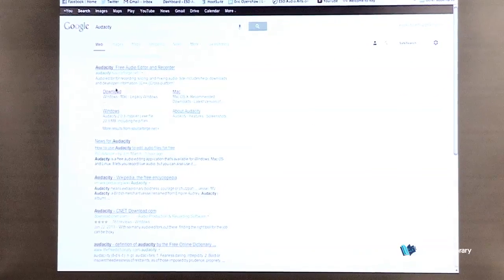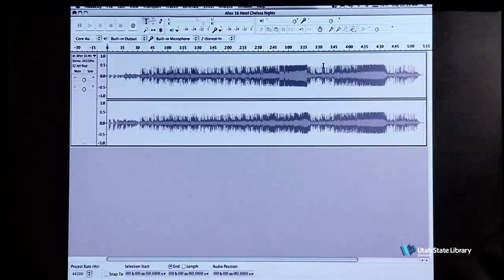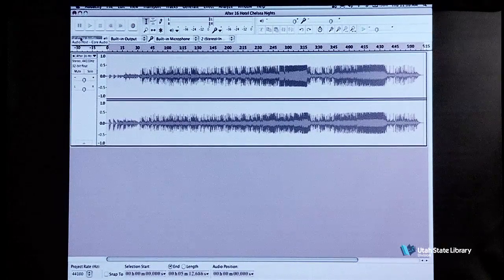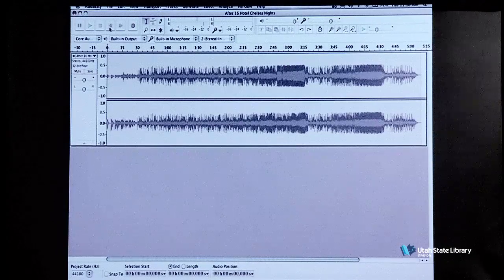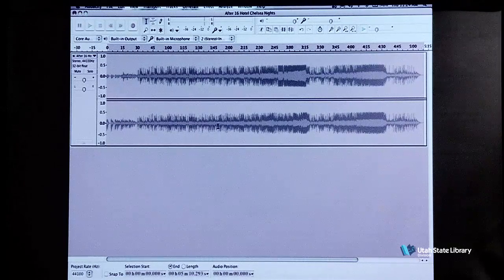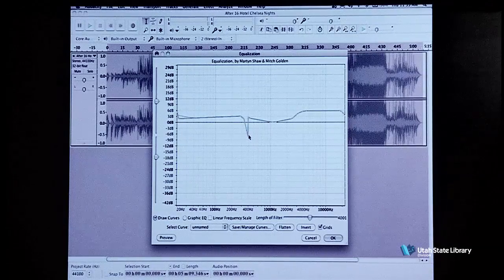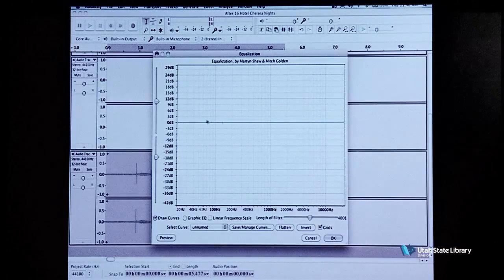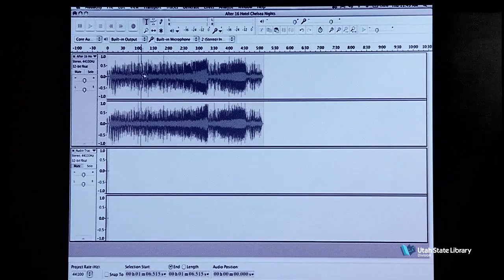Eric Openshaw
Eric is an audio engineer/producer and video producer who's been working in the media industry for the last 10 years, primarily out of the Salt Lake Area. He earned a B.A. degree in English from the University of Utah where he also studied music and Italian. After college he worked for the State of Utah running a radio reading service for the blind, during which he opened his own studio, ESO Audio Arts. Eric currently owns his own recording studio, ESO Audio Arts, and is also a Board Operator at KSL NewsRadio. Eric and his studio have worked with talent like Sean Penn, Zooey Deschanel, Emily Blunt, Paul Rudd, Frank Langella, Morgan Spurlock, Governor Gary Herbert, Kurt Bestor, Going Second, and companies like AMC, The State of Utah, KSL, Digital Bytes, the Utah Council of the Blind, and Counterpoint Studios.